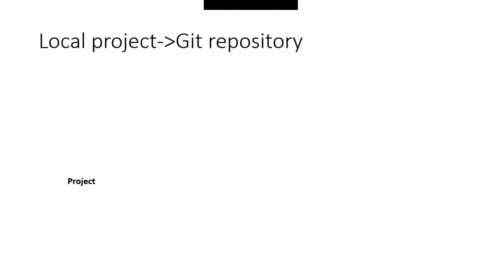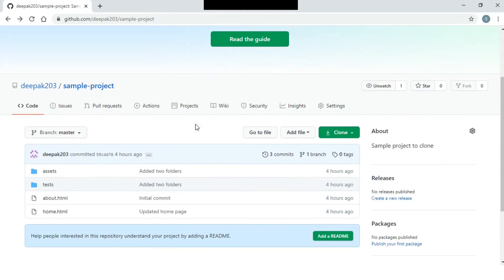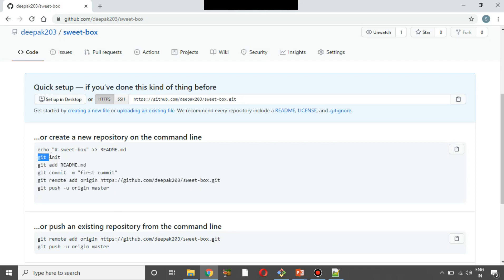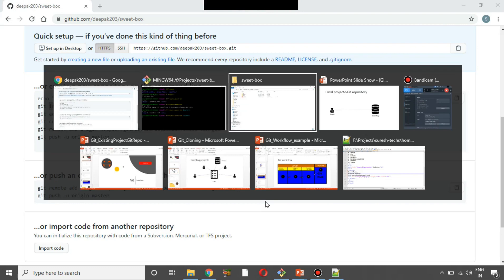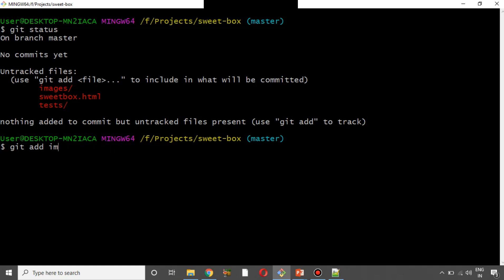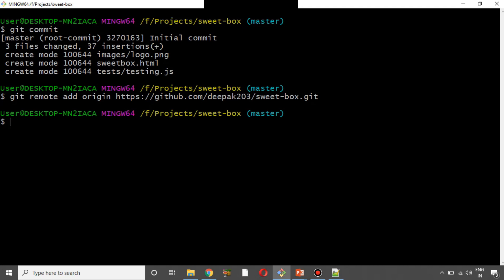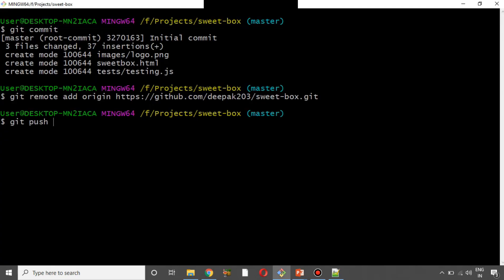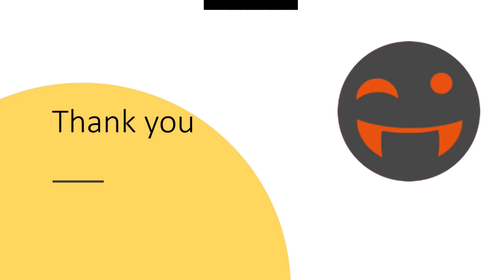Git in తెలుగు | Initializing git in existing repository | Git tutorials | Episode 10 | SureshTechs